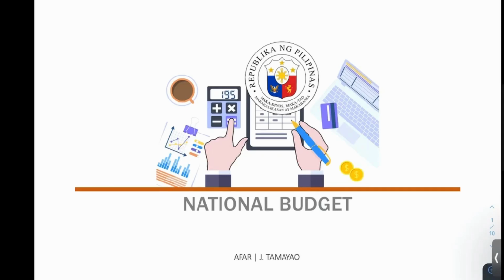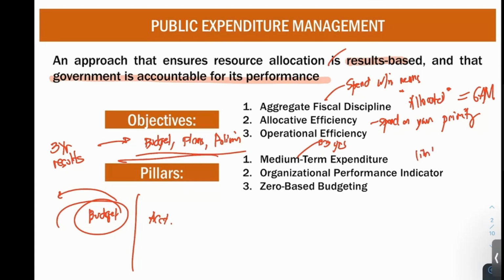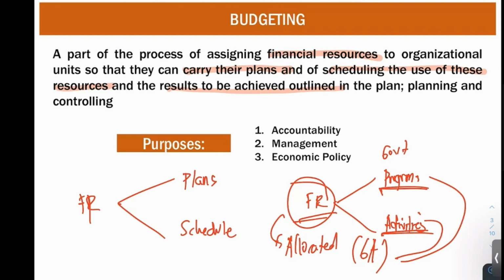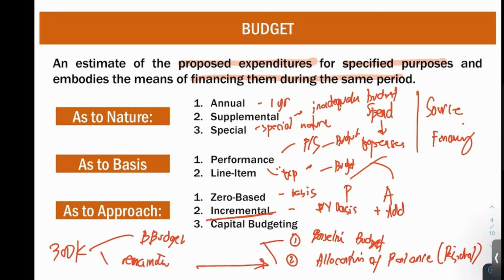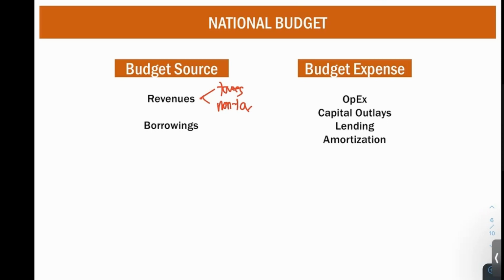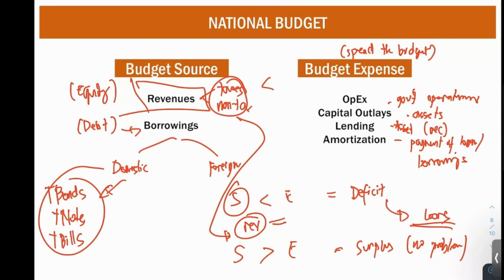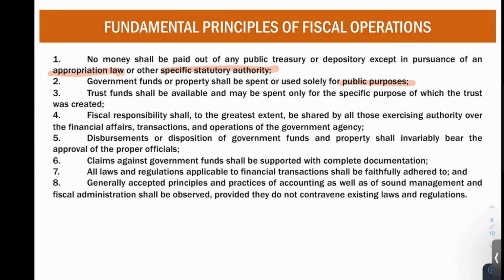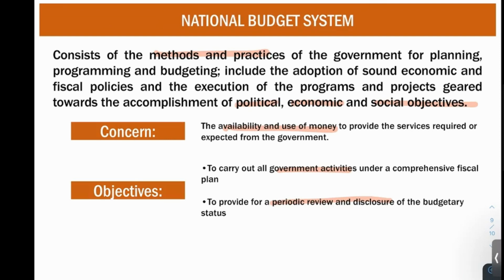AFAR - National Budget